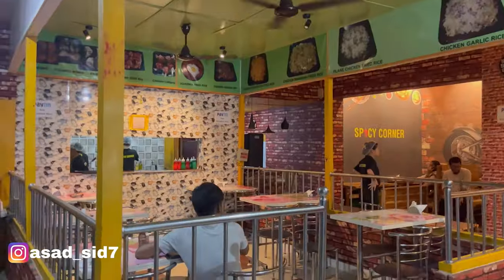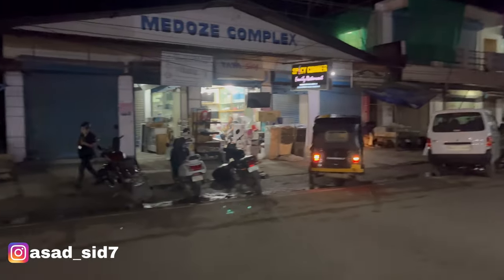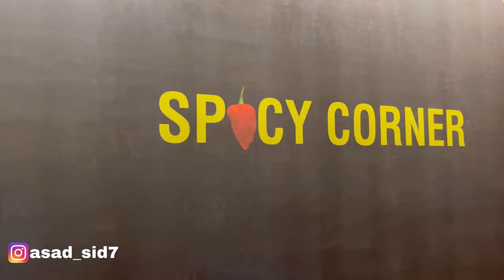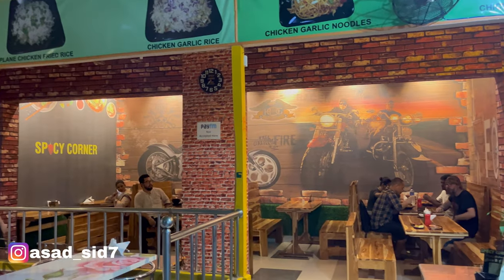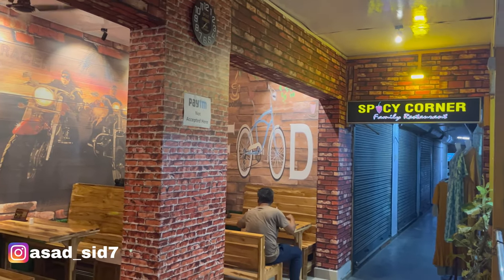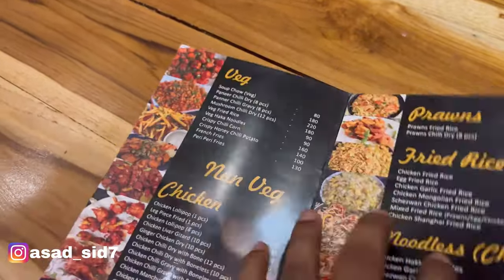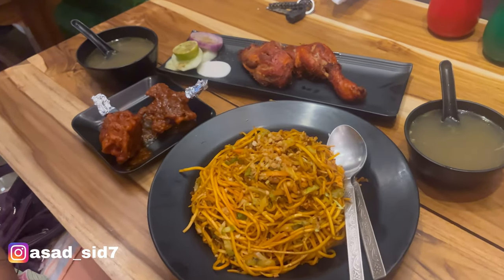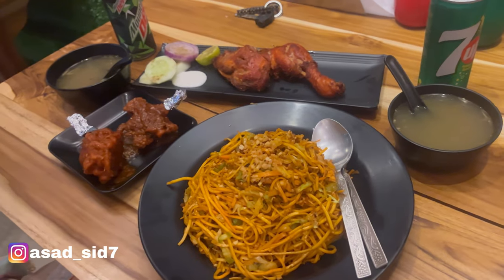Spicy Corner Chumukedima | Restaurants